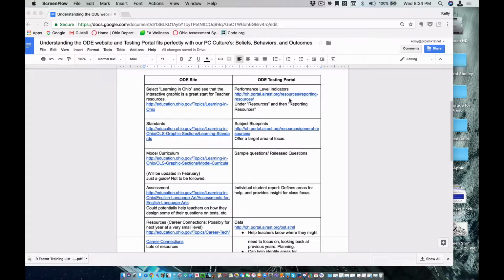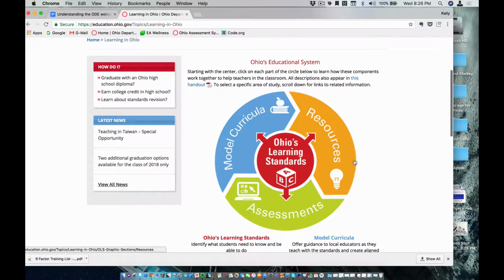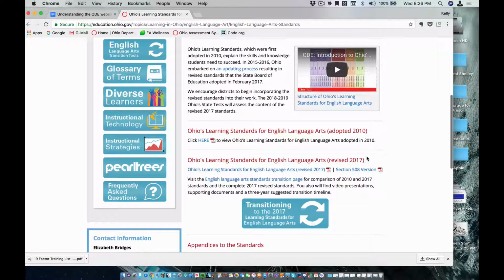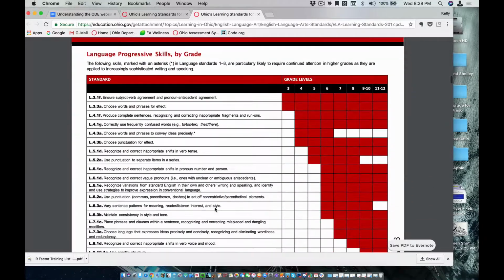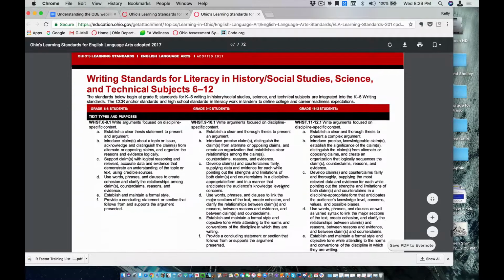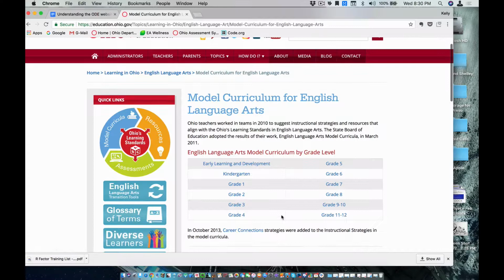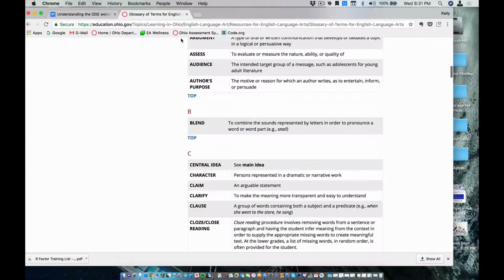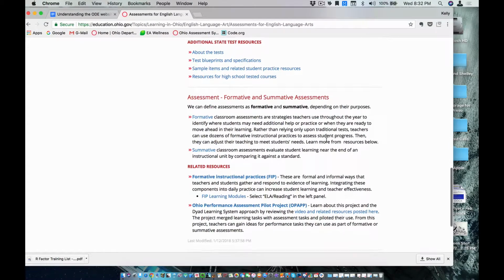ODE site navigation screen cast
This short video is designed to help teachers better navigate the ODE website. I hope it is helpful. Thank you.